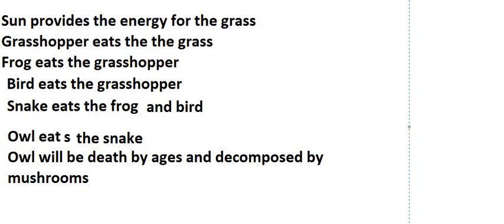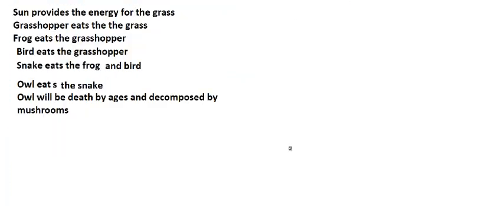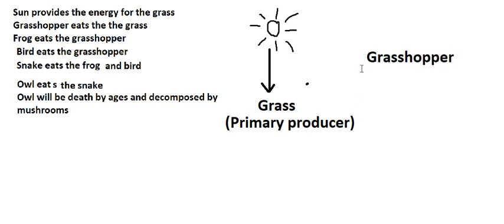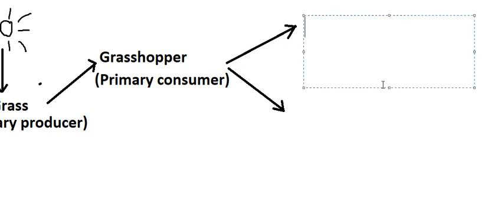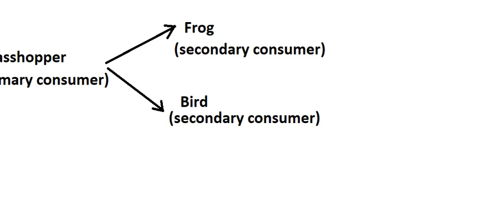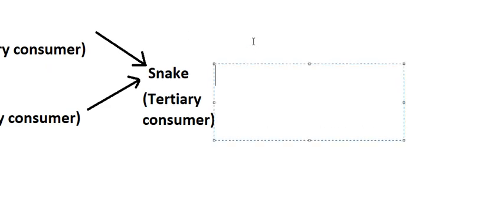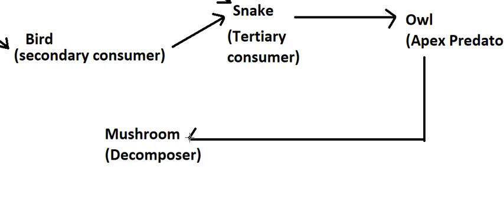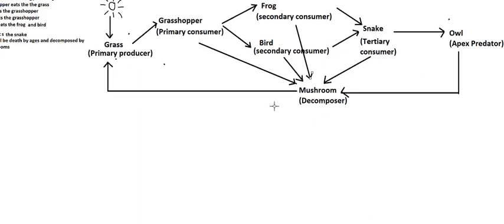Biology Help: Basic Food chain for Homework and Assignment - Sun energy, grass producer, grasshopper